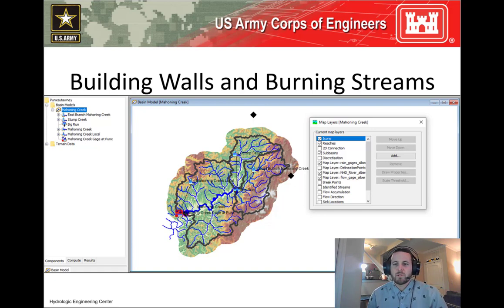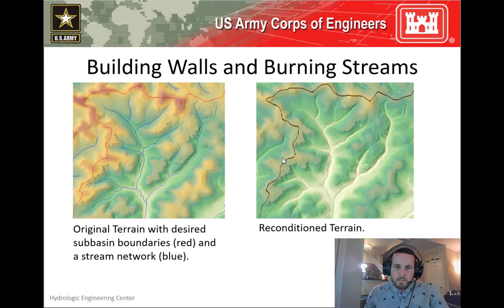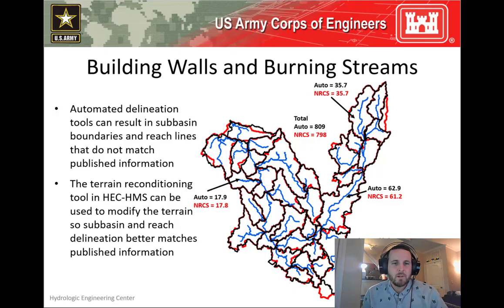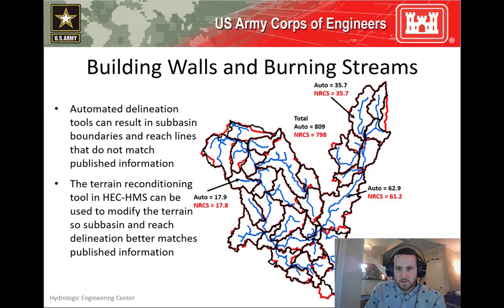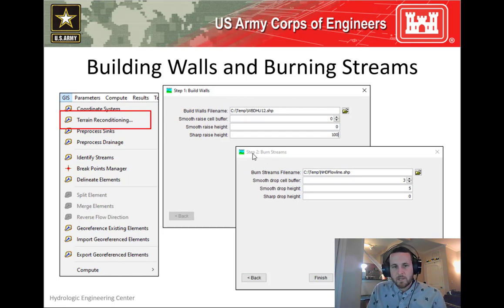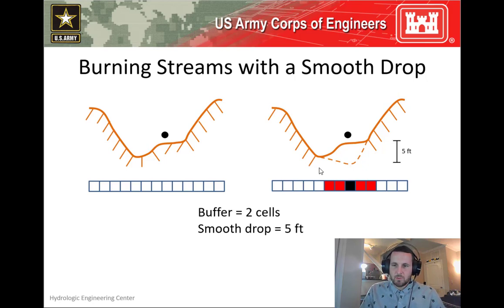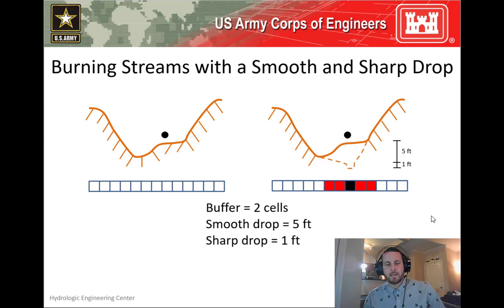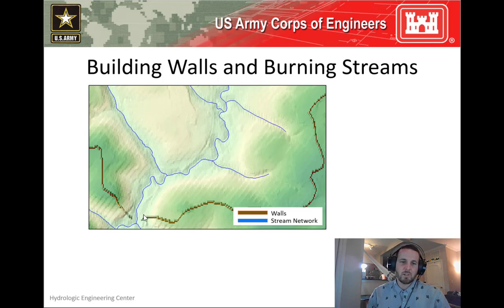L 2 d Burning Streams and Building Walls